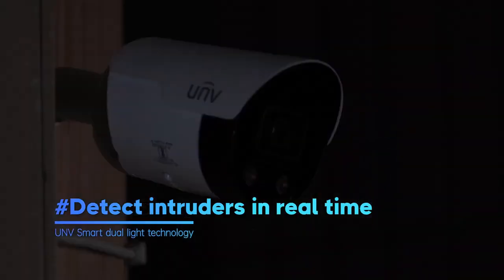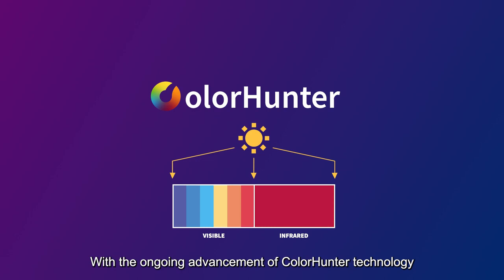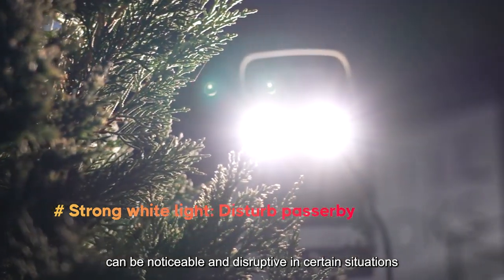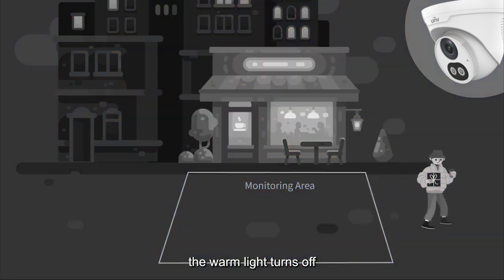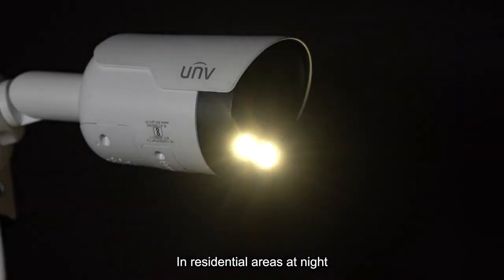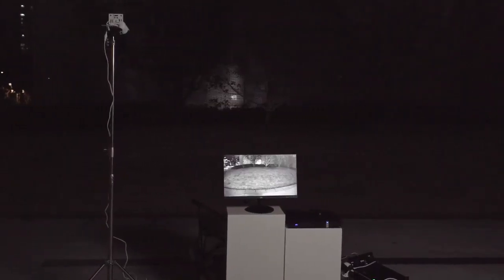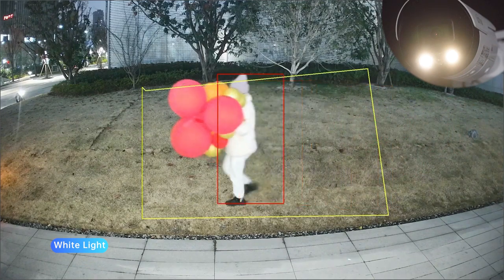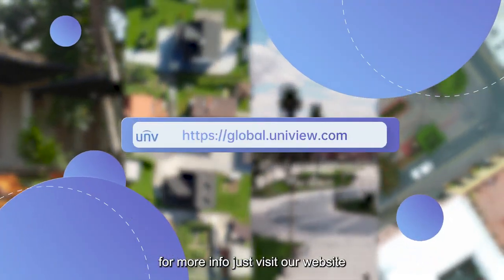UNV Smart Dual Light Technology | All Security Equipment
Experience unrivaled security with UNV ColorHunter featuring Smart Dual Light technology. Never miss a detail, day or night, with crystal-clear footage and real-time intruder detection. Discover how this innovative solution can revolutionize your surveillance strategy. Visit All Security Equipment to find your perfect security camera today!